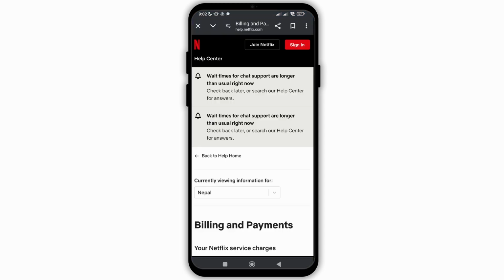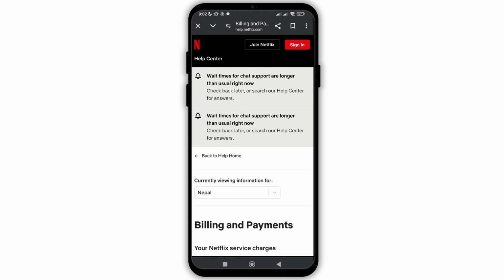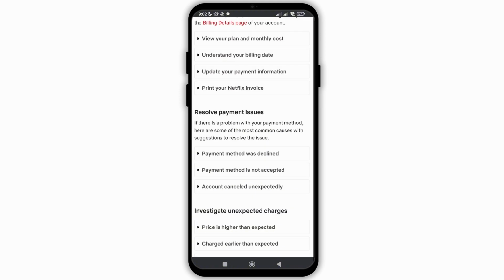Netflix Payment Pending Problem !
Welcome to QuickFix Master! Today’s tutorial will guide you through resolving the 'Payment Pending' issue on Netflix. Let’s dive into this practical guide to fix your payment problems efficiently.

Timestamps for Easy Navigation:
0:00 - Introduction
0:05 - Step-by-Step Guide to Resolving Payment Pending

FAQs:
- What does it mean when Netflix says payment pending?
- Can I update my payment method if my payment is pending?
- What should I do if the payment pending issue persists?

Patience is crucial when dealing with payment issues, similar to troubleshooting any technical problem. Follow these steps carefully, and you’ll soon resolve your Netflix payment troubles.

May your streaming be uninterrupted and enjoyable!